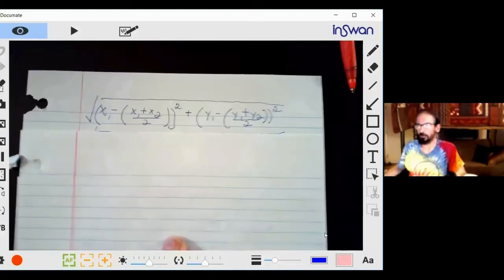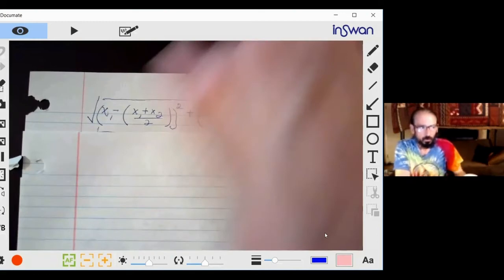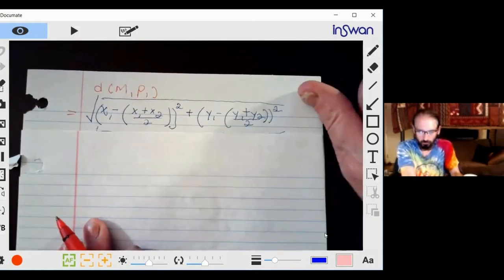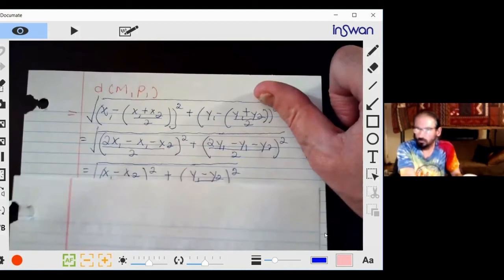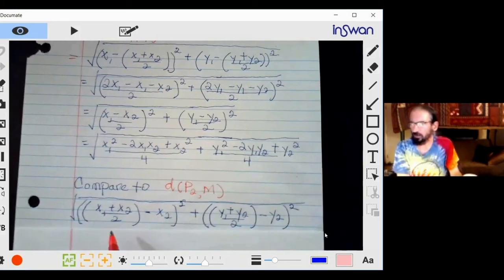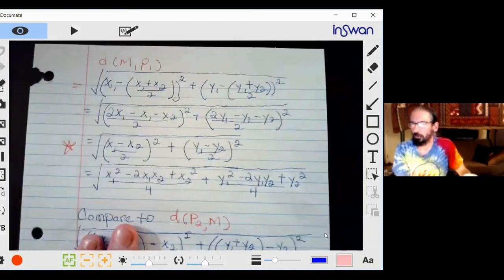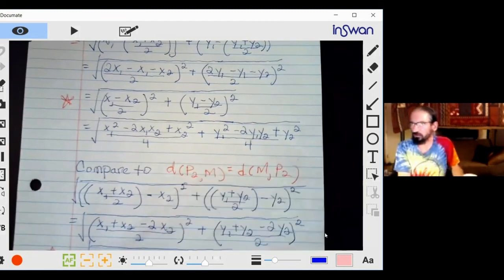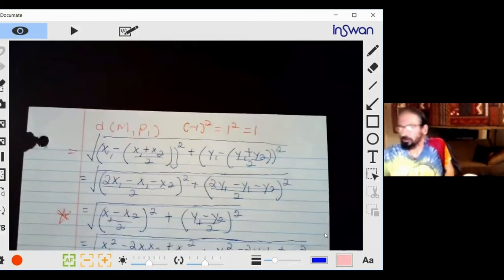Proving the Midpoint Formula Using the Distance Formula